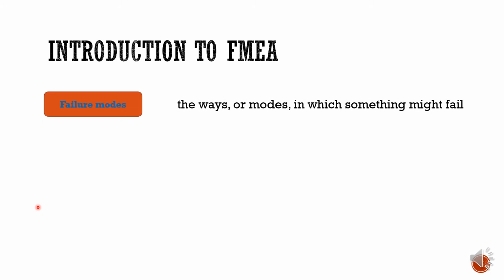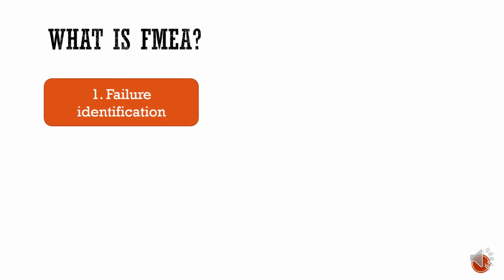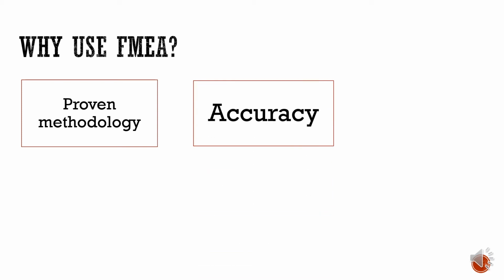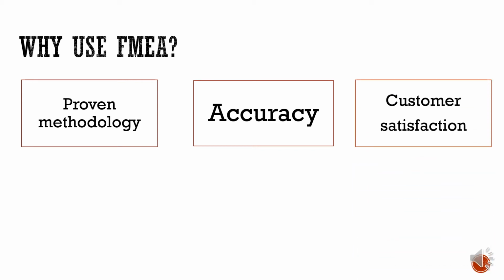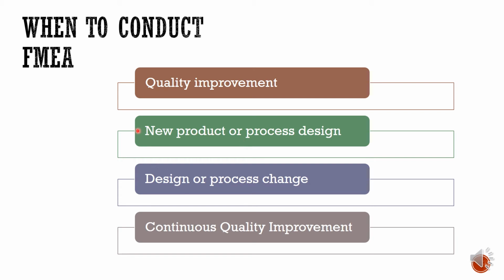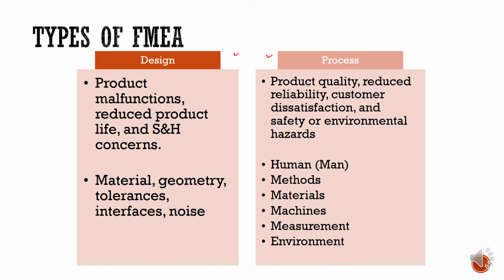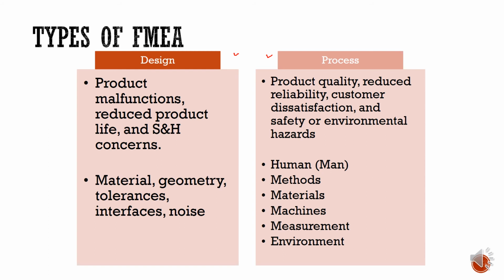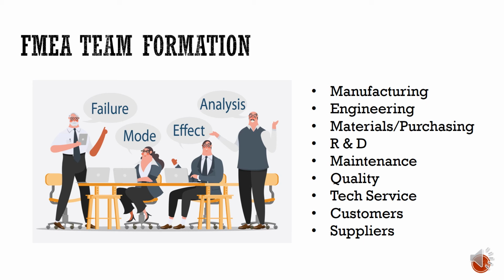Failure mode effect analysis (FMEA)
introduction to fmea method for failure analysis